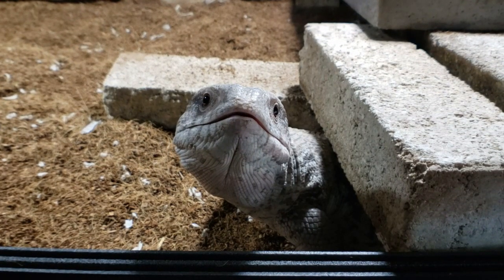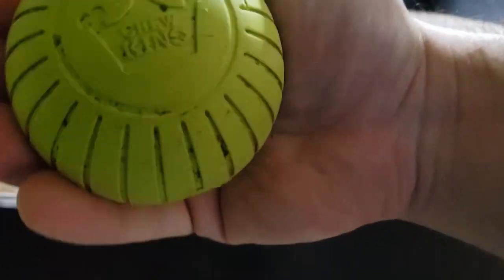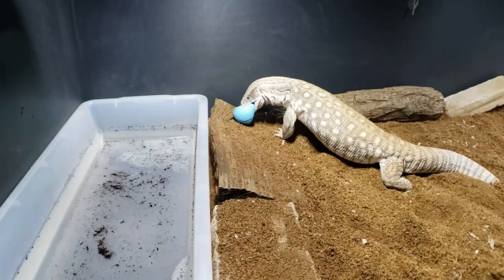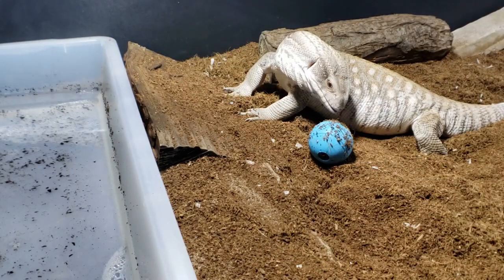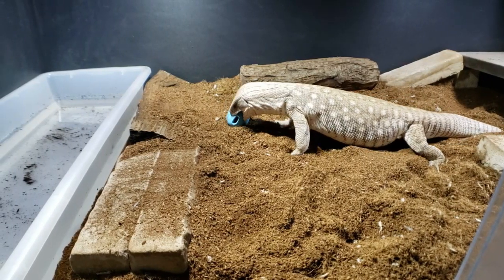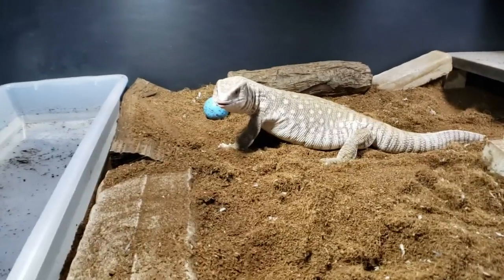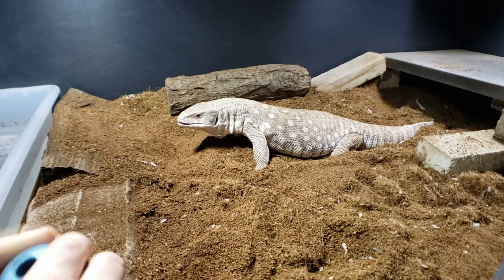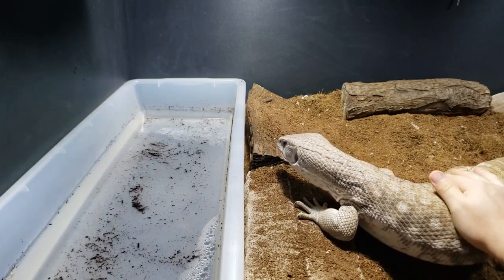Finding The PERFECT MONITOR LIZARD Toy | African Savannah Monitor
I have tried a handful of different balls for my Savannah Monitor. I finally found one he can not destroy but still loves to chew!